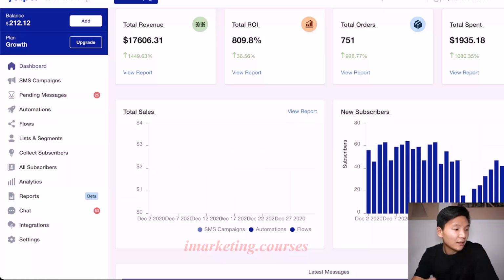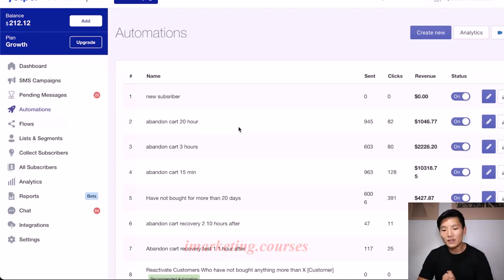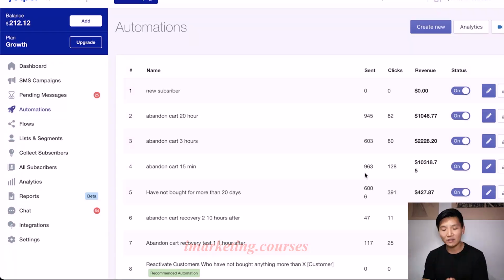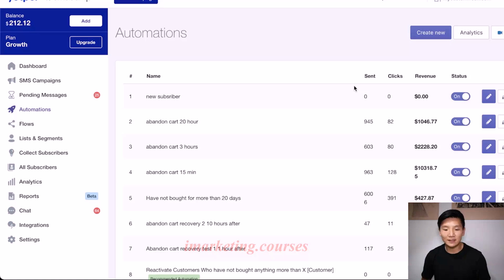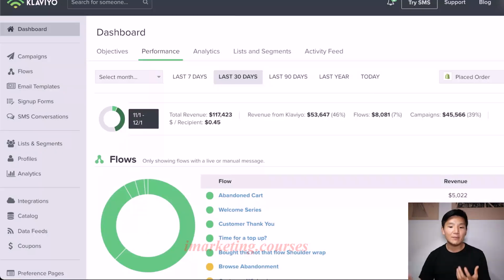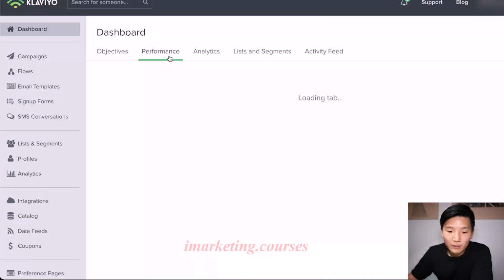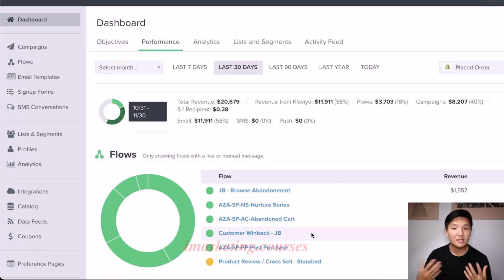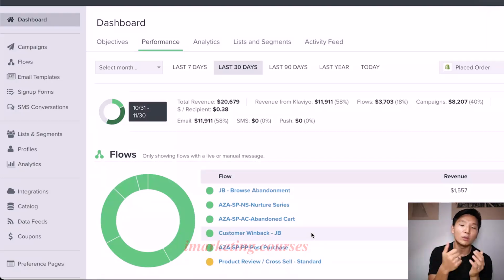05-How To Optimize Your Store's Backend For Profit